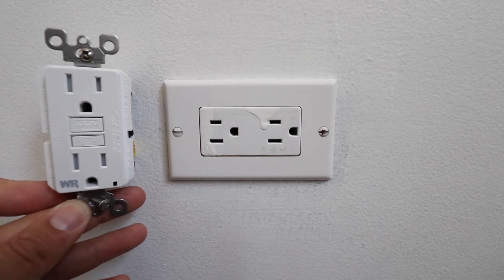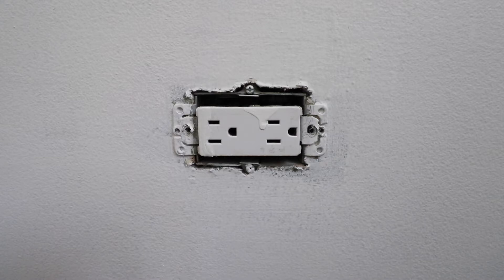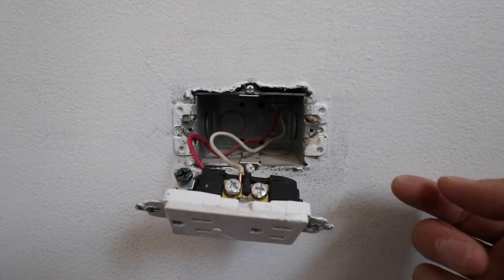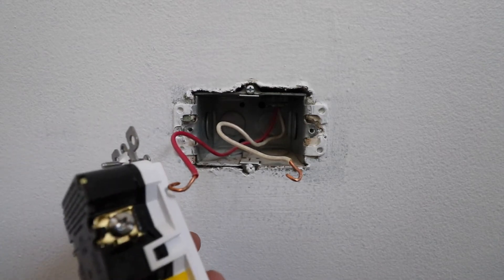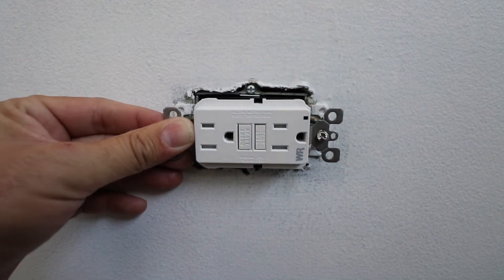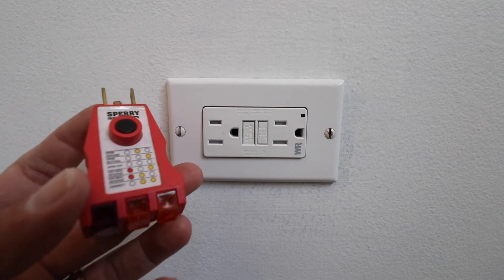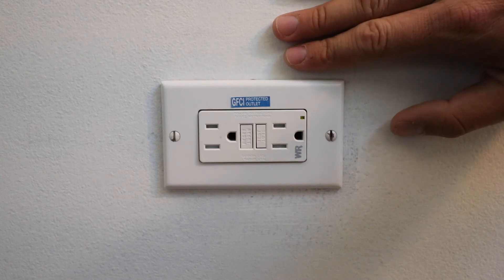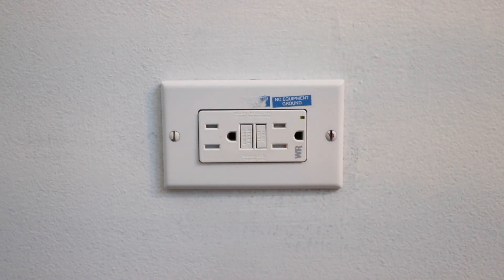HOW TO INSTALL A GFCI OUTLET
GFCI Outlet
GFCI Tester

In this video we teach you how to install a GFCI Outlet. GFCI Outlets are typically required in locations where electronics could come in contact with water such as bathrooms, kitchens, basements or garages.

GFCI outlets are designed to protect people from prolonged shocks, or faulty devices. When A GFCI outlet detects a surge in current from a faulty device the GFCI outlet will automatically shut off power to any devices connected to the GFCI protected outlet or circuit.

GFCI stands for Ground Fault Circuit Interrupter Because if a ground fault is detected the outlet will interrupt the circuit.

How To Install A GFCI Outlet Step By Step:
1. Turn off power to circuit you are going to work on at the circuit breaker. It's a good idea to the check that the power is off with a non contact voltage meter if you have one available
2. Remove the existing cover plate on the outlet and remove the existing outlet from the junction box. Take a picture of the existing wiring.
3. Remove the existing wiring from the existing outlet.
4. Wire the existing wires to the new GFCI outlet, the GFCI outlet should have designations for the Ground, Neutral and Hot Wire. Secure the wires to the screws in the proper locations and tighten the screws.
5. Install the GFCI outlet into the junction box.
6. Install the cover plate for the GFCI outlet.
7. With the GFCI properly secured and installed you can turn the power back on at the circuit breaker.
8. You will typically need to press the "reset" button on the GFCI outlet once the power is restored to turn on the outlet.  Press the "test" button on the GFCI outlet to check the functionality of the outlet. Most GFCI outlets will also have an indicator light that shows the current status of the GFCI outlet. Inspect  the indicator light and make sure the GFCI outlet is showing the proper status.
9. Use the GFCI testing device to make sure that GFCI is properly working.